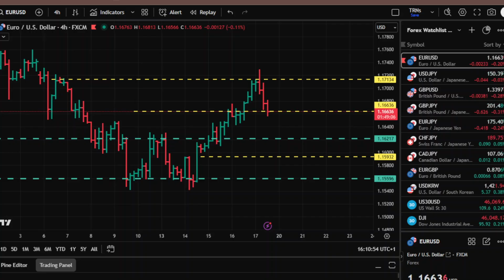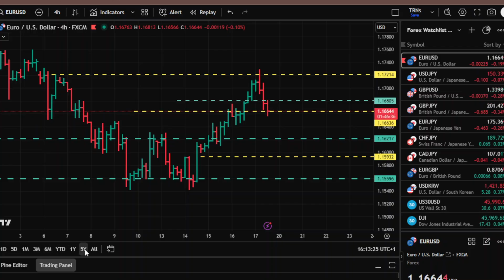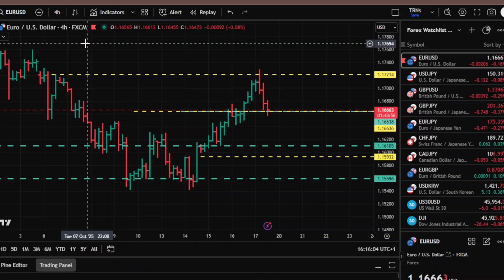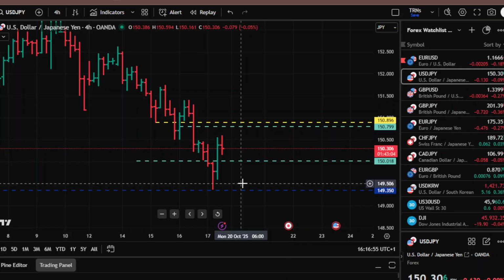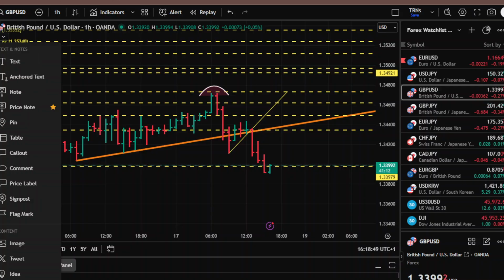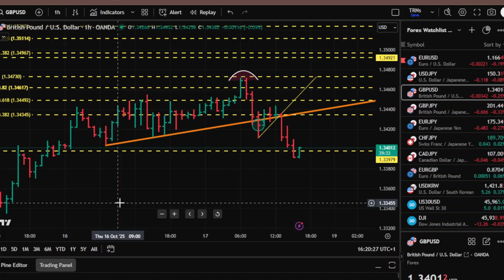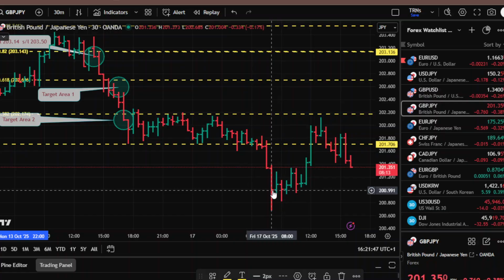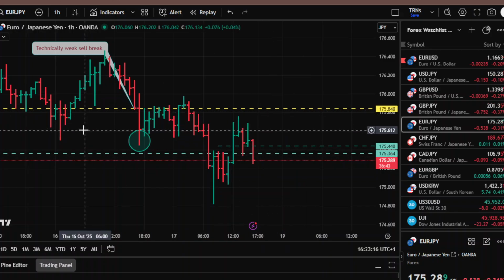Volatility Returns: EUR/USD, USD/JPY Analysis + Key Levels for Next Week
💰 FREE inside access to The Trader’s Floor Bootcamp – where everyday traders learn the moves banks don’t want to share

What you’ll learn:

• Why EUR/USD is struggling in the 1.1780 zone
• The importance of 150.00 in USD/JPY and breakout triggers
• Cross-pair setups and how to manage risk into the weekend
• How to position heading into next week when volatility returns

Want the latest in CRYPO?
SEE@Merlijntrader